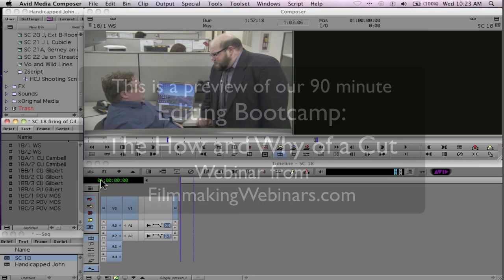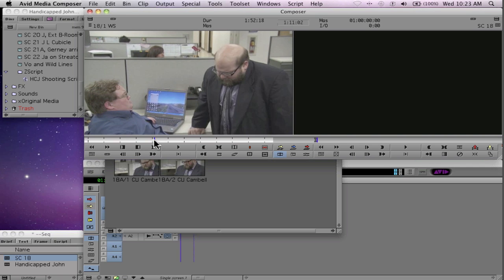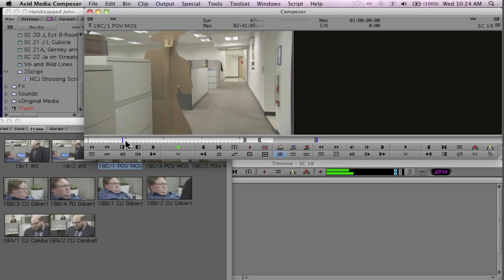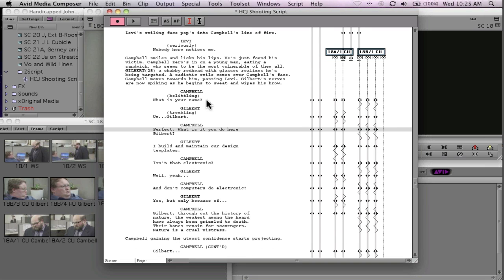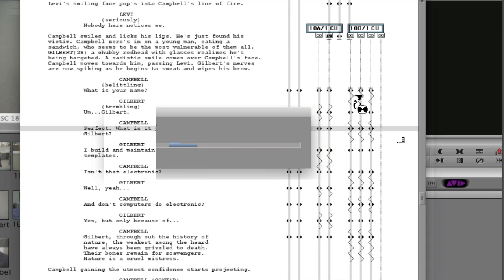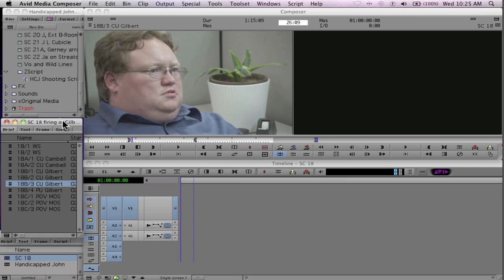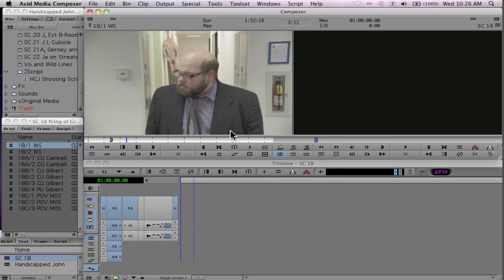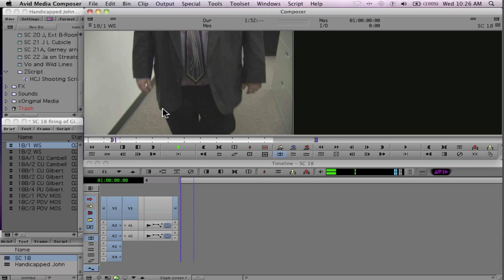Editing Bootcamp: The How and Why of a Cut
Though the shear amount of footage in any project can be daunting, there are artistic and social rules editors should follow, which streamline the process of editing.  In this webinar you'll learn specific steps for picking the shots in a rough cut, what those shots mean, and how to improve the emotional impact of your cut. You'll learn how to deal with multiple opinions in the cutting room, and how to best analyze a scene. The footage speaks. It's our job as editors to learn to listen to it.